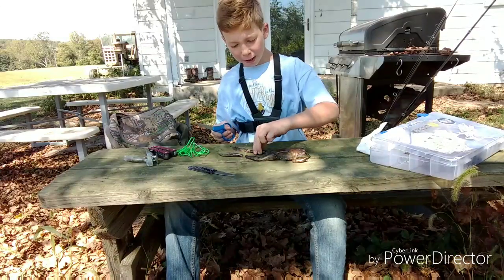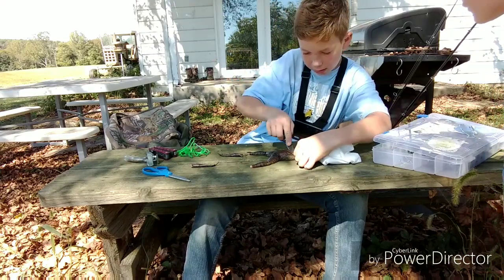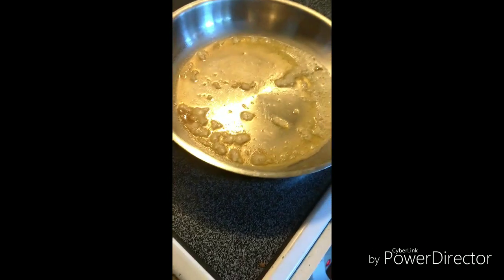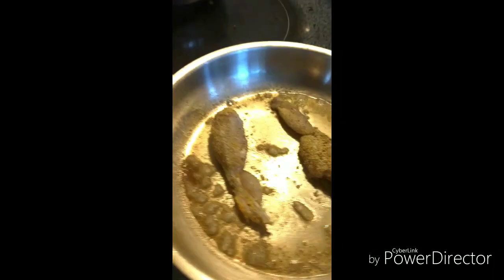Bullfrog catch n cook.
We caught and ate a bullfrog.